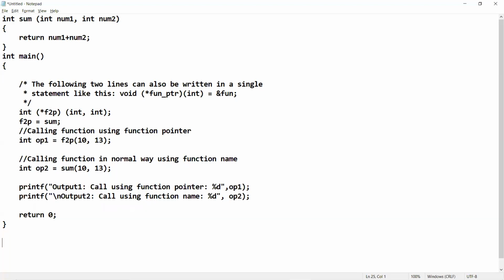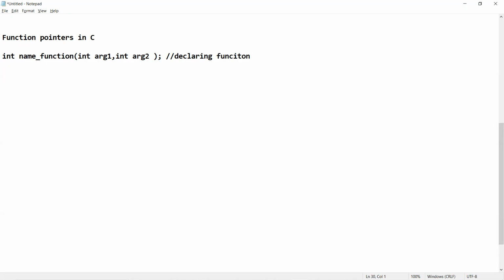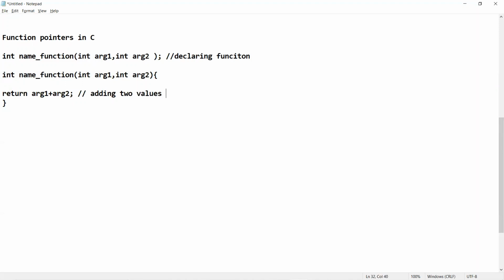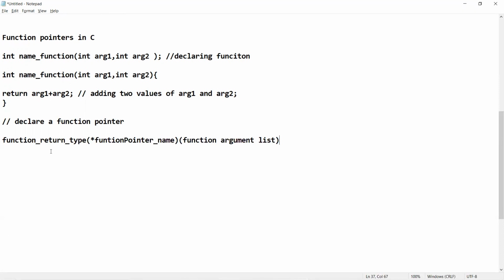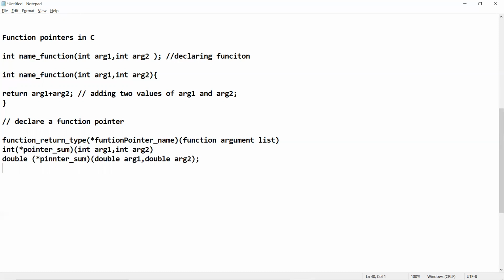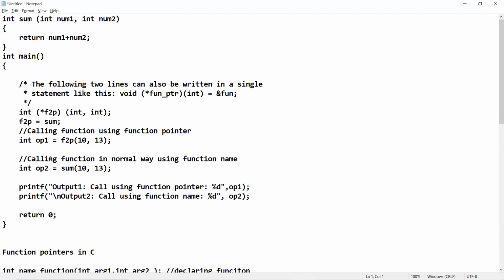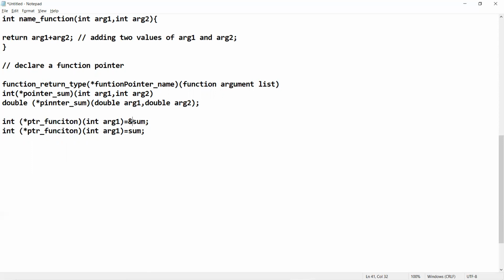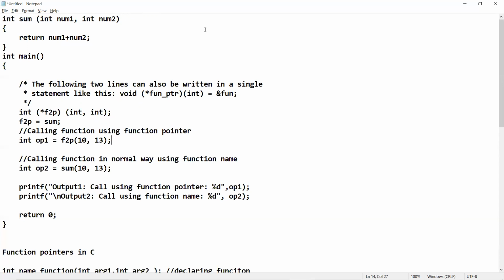Function Pointers in C Language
This Video explains the Function Pointers in C Language